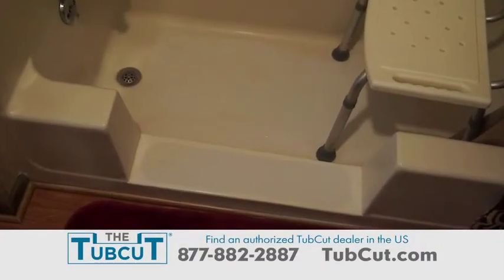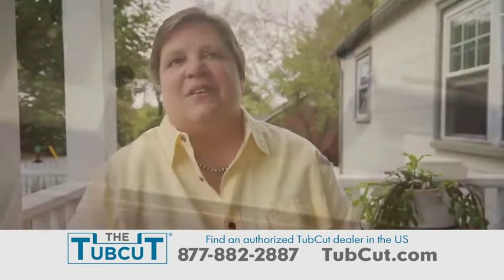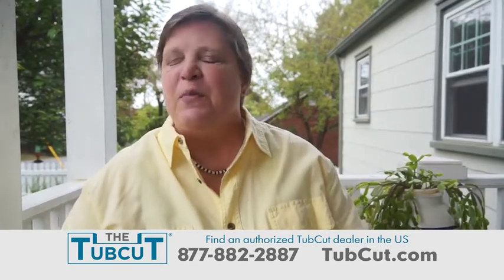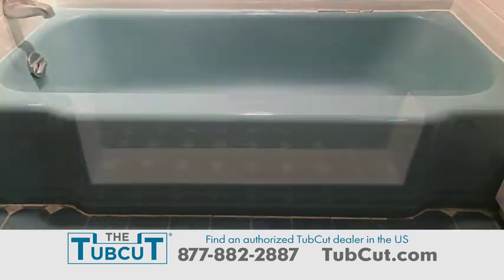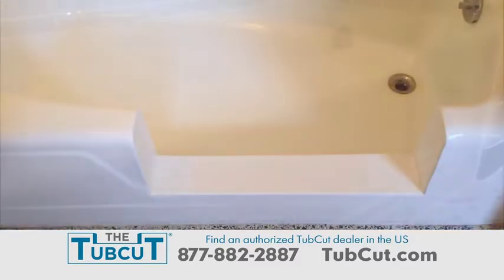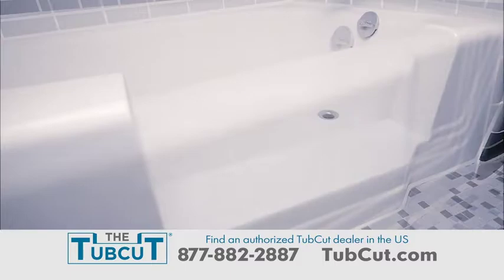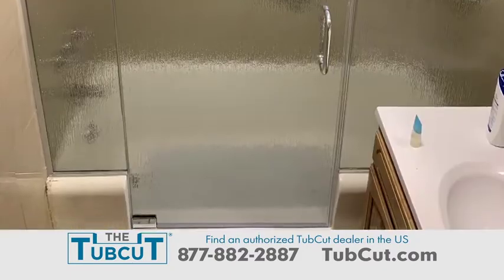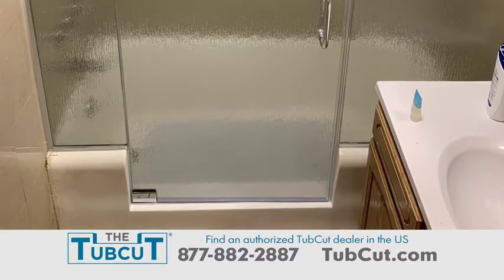Here what our customers have to say about The TubcuT® Walk in tub conversion system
Tub cut walk in tub systems is the best way to convert your tub to a walk in shower, By cutting out a piece of the tub that you dictate how wide the shower opening will be. With just a 4" threshold it mimics the same walk in transition as shower pan, in fact that's what we do, The TubcuT® converts  your tub to a shower pan.  With a walk in tub you eliminate the chances of a slip and fall while entering your tub. Our bathtub cut out is a gorgeous clean cut with no bulky plastic cut out kits that have trip hazards and have a very high step as you enter the tub. Our cut out system is completely seamless and water tight and a simple shower curtain works great with our TubcuT ® even shower doors can be used with our tub cutter system.